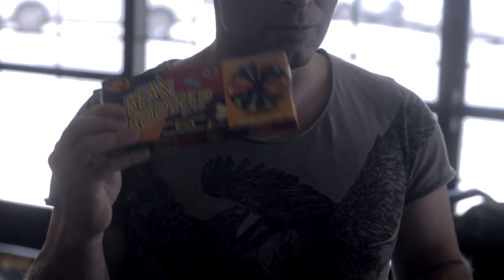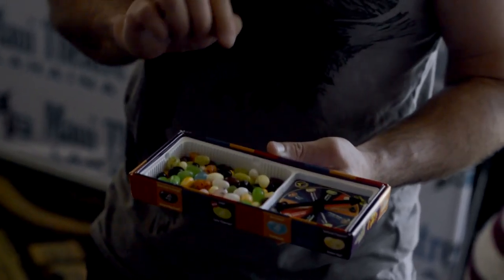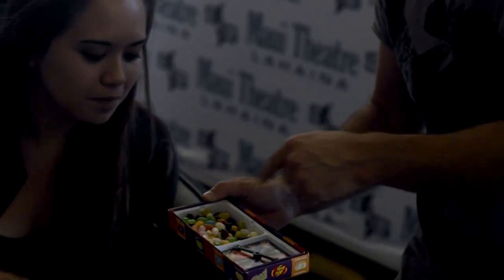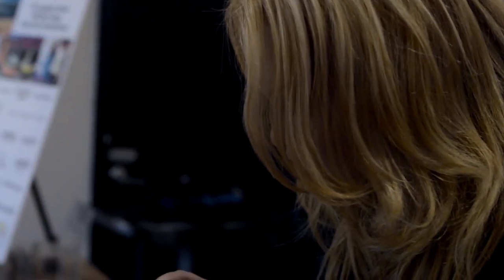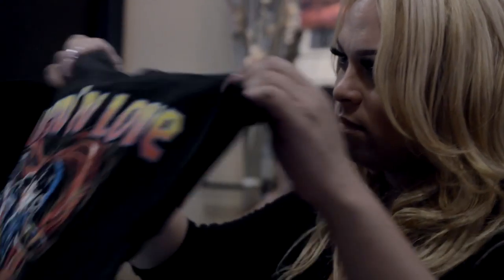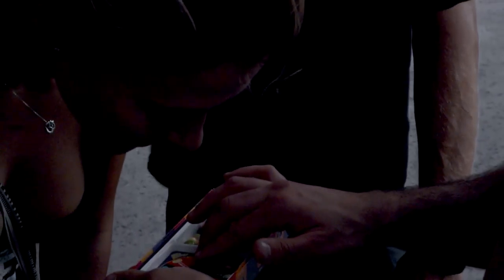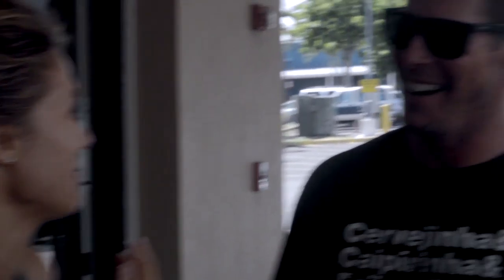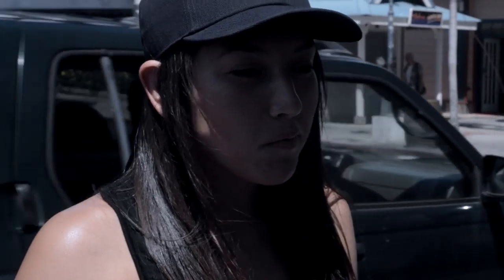MagicOnMaui, Jelly Bean Challange-Yummy or Gross?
I went around the streets of Maui and offered people a spin for a yummy treat or a gross Jellybean.  I bought this fun game a few months ago and never played it, so I thought what better way to play it than with random strangers.  This was a blast and I highly suggest getting this game! Enjoy and let me know what you think about the faces!